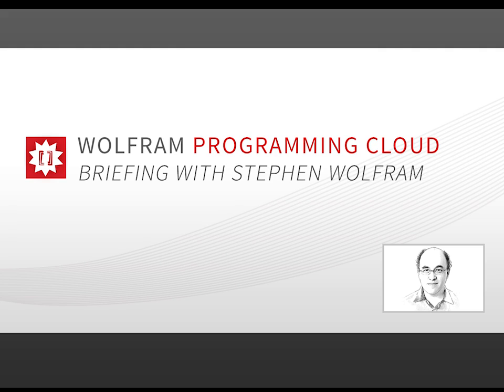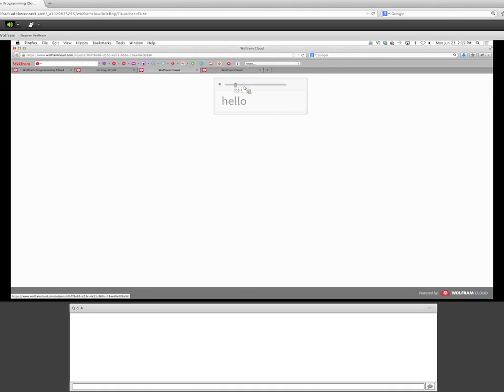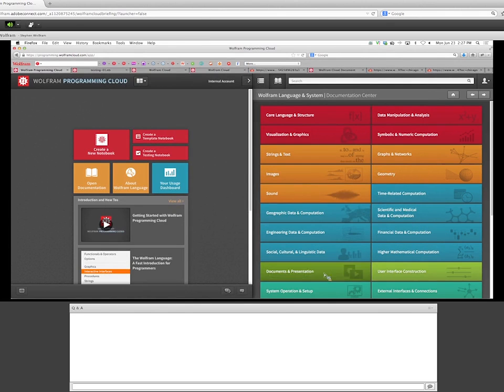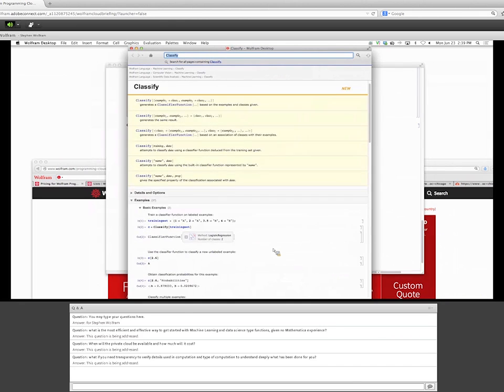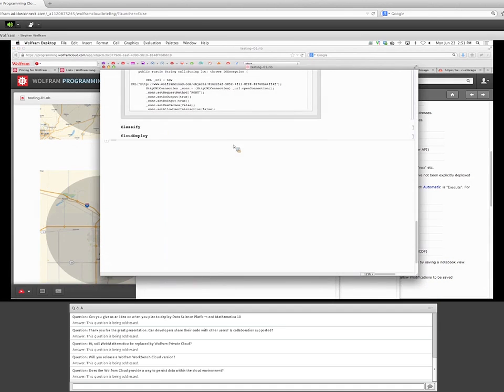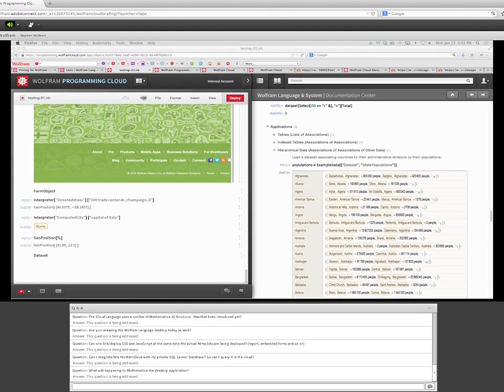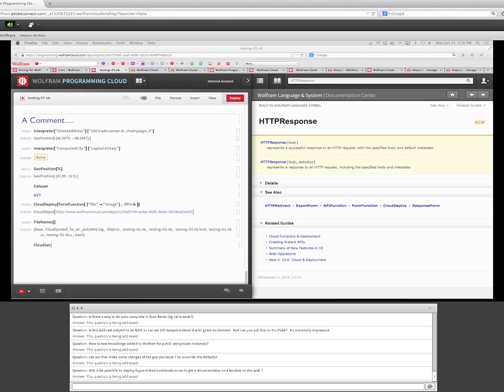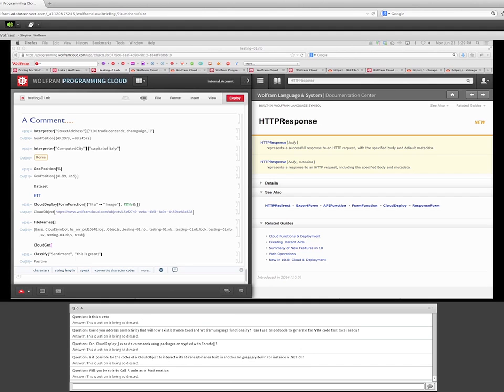Wolfram Programming Cloud Briefing with Stephen Wolfram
On June 23, (2014) Stephen Wolfram gave a launch-day tour of Wolfram Development Platform, the first commercial product that takes full advantage of the Wolfram Language and the Wolfram Cloud. A video archive is now available.